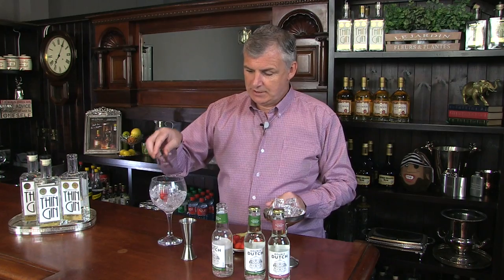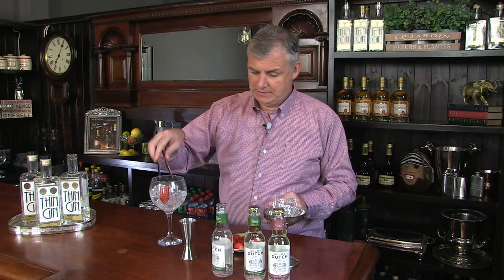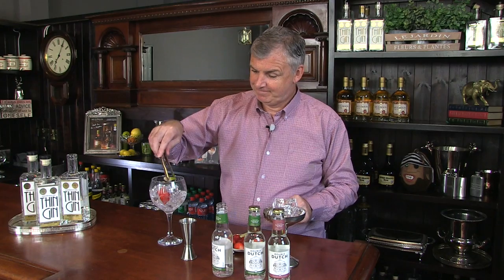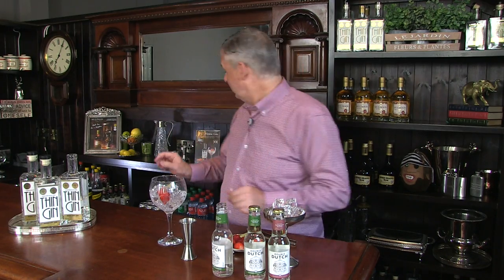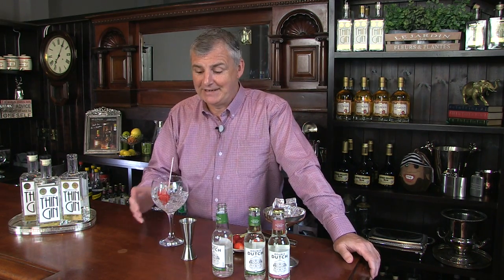G&T Cocktail - Thin Gin and Double Dutch Tonic (I'm not a barman...)